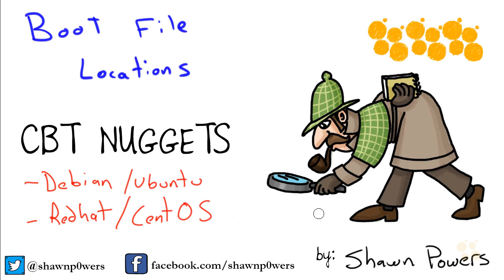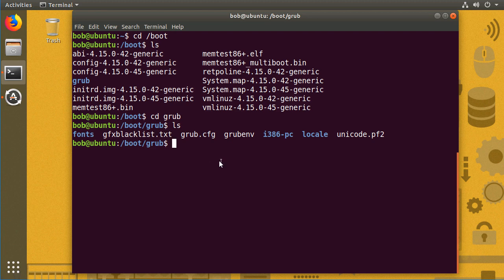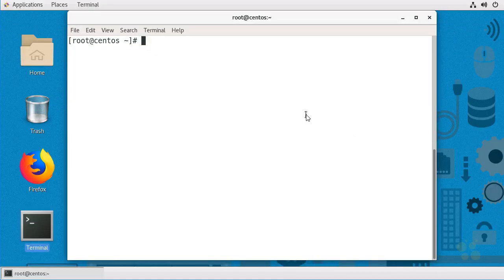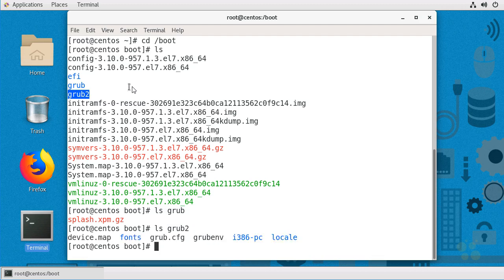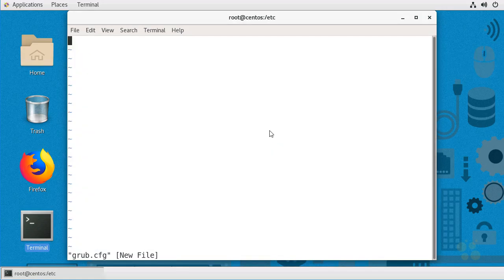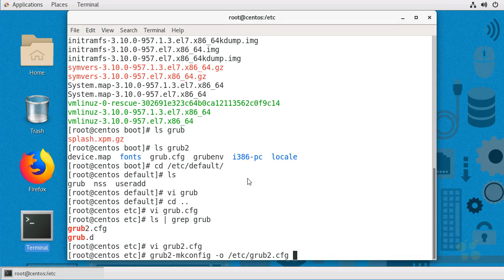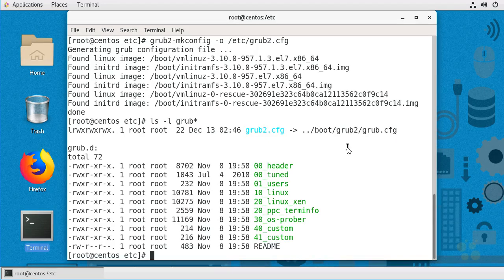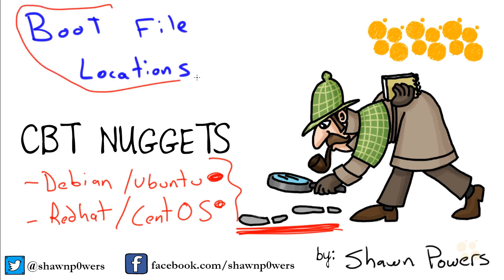03 Boot File Locations